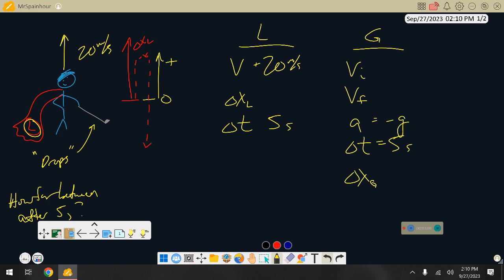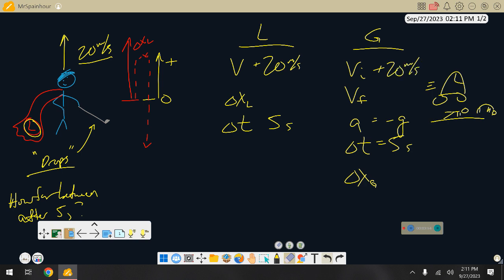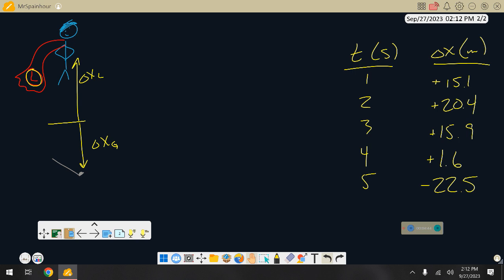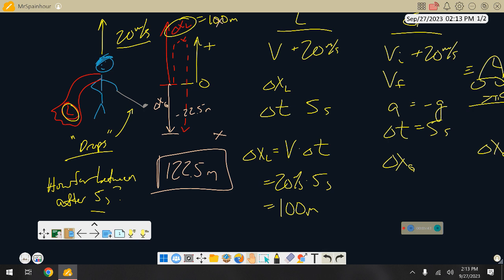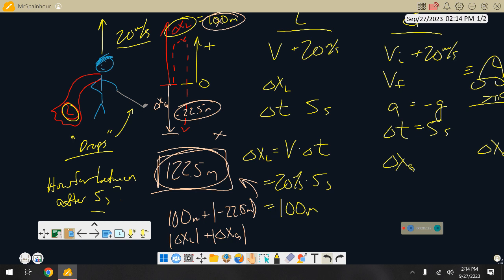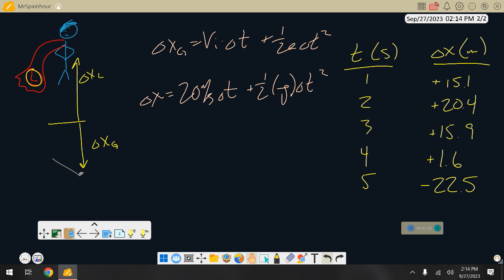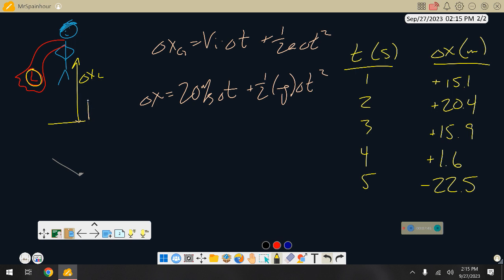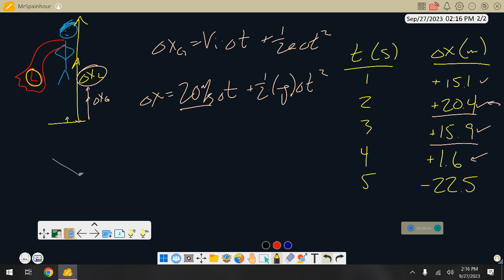Super Luke and his golf club (2 object kinematics problem)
Chapters:
0:00 Intro
0:10 Setup
2:58 "Drops"?
3:54 MATH!
4:50 Answer?
6:36 Golf club motion throughout